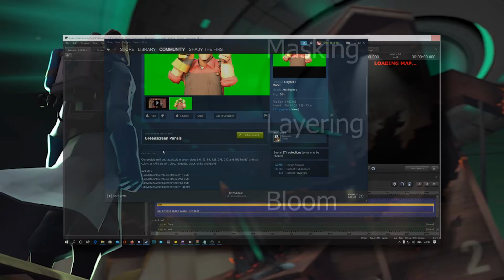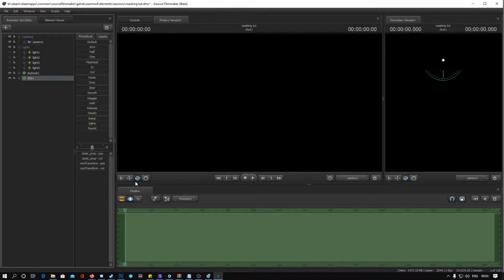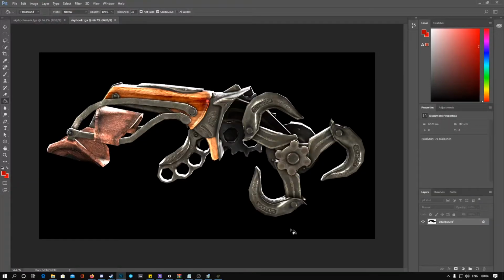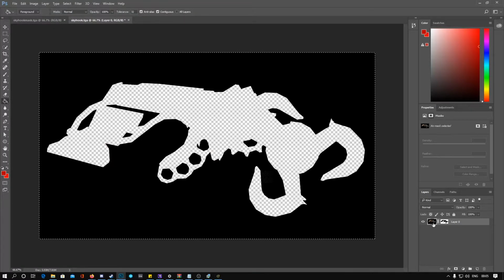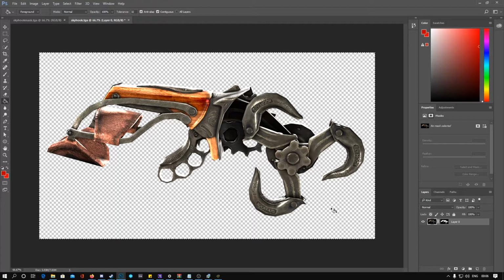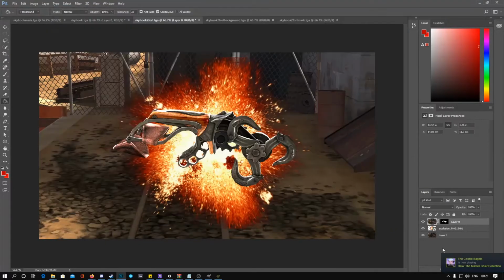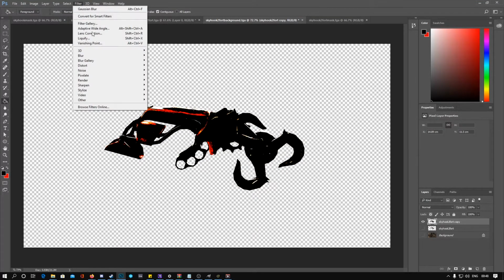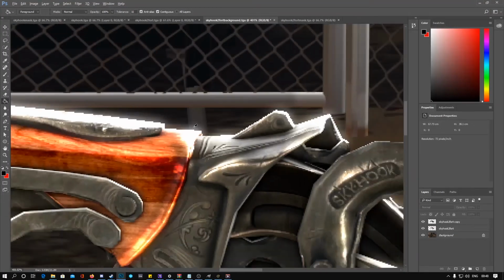How to mask images in Source Filmmaker (and fake bloom)